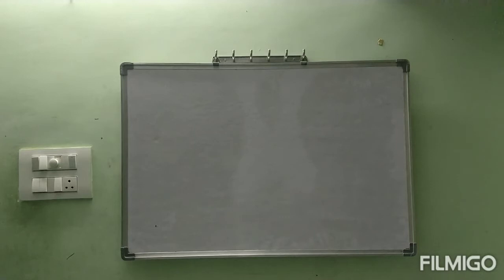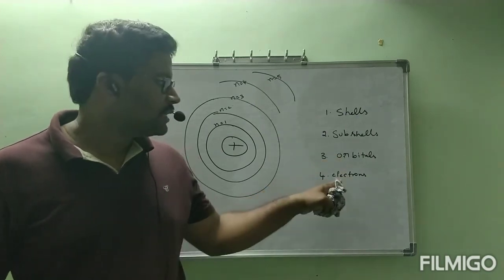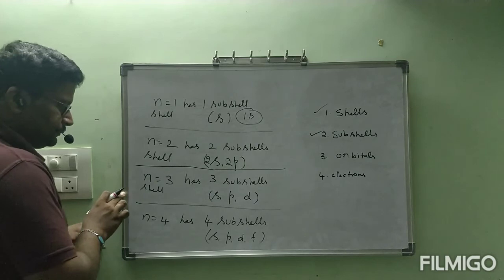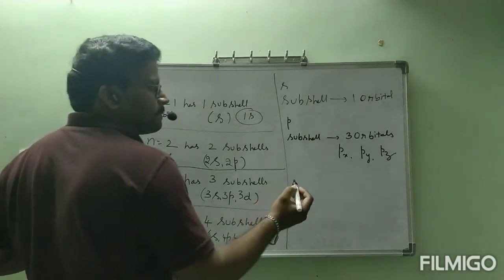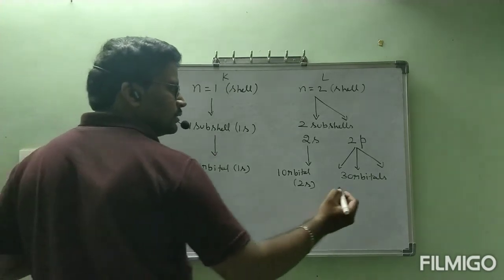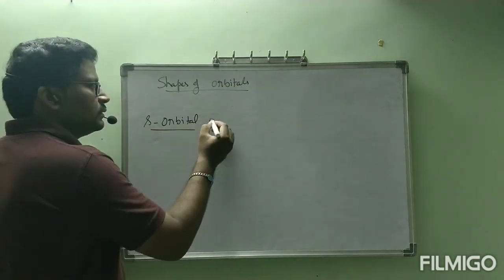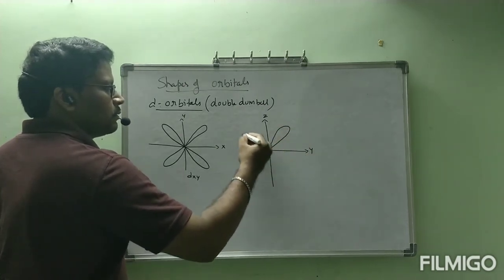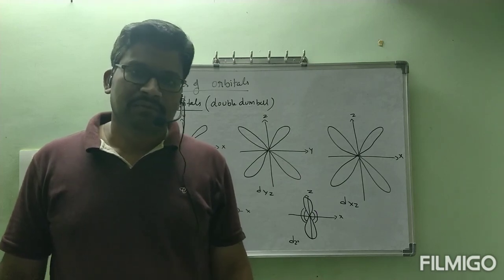Class 11 chapter 2 part 16